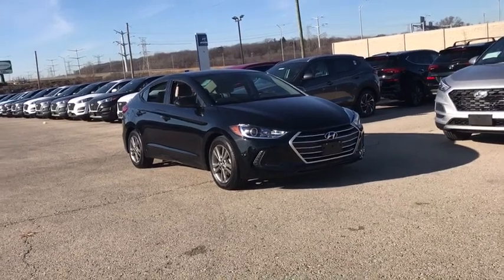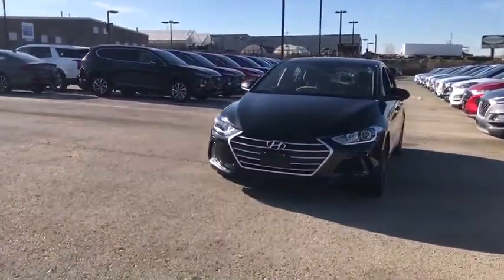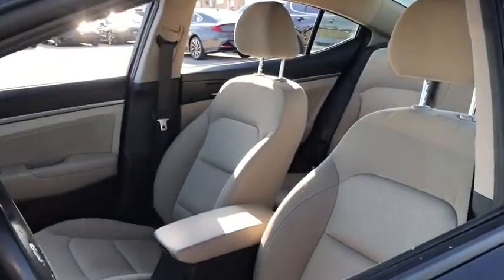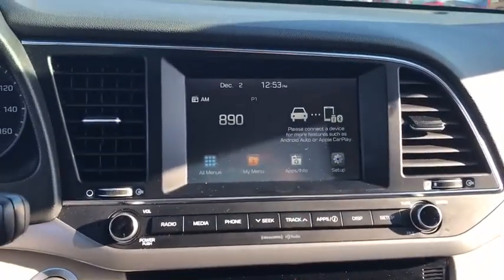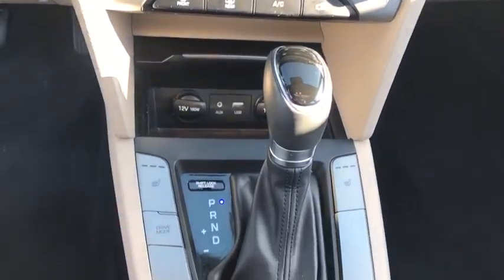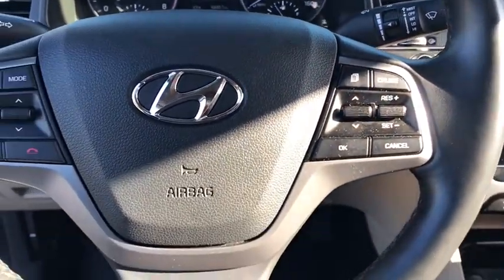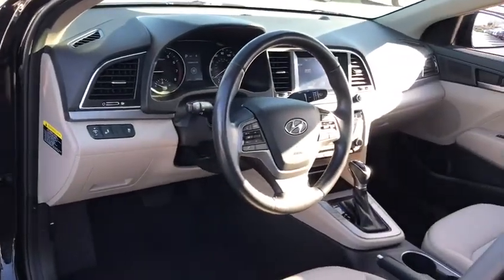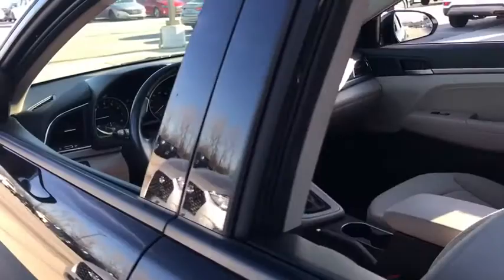2018 Hyundai Elantra Downers Grove, Elmhurst, Naperville, Schaumburg, Lislie, IL H21717A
Phantom Black Used 2018 Hyundai Elantra available in Downers Grove, Illinois at Pugi Hyundai Mazda VW. Servicing the Elmhurst, Naperville, Schaumburg, Lislie, IL area.
2018 Hyundai Elantra Value Edition - Stock#: H21717A - VIN#: 5NPD84LF5JH294047

2020 W. Ogden Ave

CARFAX One-Owner. Clean CARFAX. Certified. Phantom Black 2018 Hyundai Elantra Value Edition FWD 6-Speed Automatic with Shiftronic 2.0L 4-Cylinder DOHC 16V One Owner Accident Free Carfax Report, Elantra Value Edition.Recent Arrival! 28/37 City/Highway MPGHyundai Certified Pre-Owned Details:* Vehicle History* Powertrain Limited Warranty: 120 Month/100,000 Mile (whichever comes first) from original in-service date* Warranty Deductible: $50* Roadside Assistance* 173+ Point Inspection* Limited Warranty: 60 Month/60,000 Mile (whichever comes first) from original in-service date* Includes 10-year/Unlimited mileage Roadside Assistance with Rental Car and Trip Interruption Reimbursement; Please see dealers for specific vehicle eligibility requirements. 10-Year/100,000 Mile Hybrid/EV Battery WarrantyAwards:* 2018 KBB.com 10 Coolest New Cars Under $20,000 * 2018 KBB.com 10 Best Sedans Under $25,000 * 2018 KBB.com 10 Most Awarded Brands * 2018 KBB.com 5-Year Cost to Own Awards
CARGO PACKAGE  -inc: Reversible Cargo Tray  Cargo Net  Trunk Hooks,REAR BUMPER APPLIQUE,CARPETED FLOOR MATS,PHANTOM BLACK,BEIGE  CLOTH SEAT TRIM,Front Wheel Drive,Power Steering,ABS,4-Wheel Disc Brakes,Brake Assist,Aluminum Wheels,Tires - Front Performance,Tires - Rear Performance,Temporary Spare Tire,Sun/Moonroof,Generic Sun/Moonroof,Heated Mirrors,Power Mirror(s),Rear Defrost,Intermittent Wipers,Variable Speed Intermittent Wipers,Daytime Running Lights,Automatic Headlights,AM/FM Stereo,Satellite Radio,MP3 Player,Bluetooth Connection,Auxiliary Audio Input,HD Radio,Smart Device Integration,Requires Subscription,Steering Wheel Audio Controls,Auxiliary Audio Input,Bucket Seats,Heated Front Seat(s),Pass-Through Rear Seat,Rear Bench Seat,Adjustable Steering Wheel,Trip Computer,Power Windows,Leather Steering Wheel,Keyless Entry,Power Door Locks,Keyless Start,Keyless Entry,Power Door Locks,Remote Trunk Release,Hands-Free Liftgate,Universal Garage Door Opener,Cruise Control,Climate Control,Multi-Zone A/C,A/C,Cloth Seats,Auto-Dimming Rearview Mirror,Driver Vanity Mirror,Passenger Vanity Mirror,Driver Illuminated Vanity Mirror,Passenger Illuminated Visor Mirror,Keyless Start,Power Door Locks,Power Windows,Trip Computer,Security System,Traction Control,Stability Control,Traction Control,Front Side Air Bag,Blind Spot Monitor,Cross-Traffic Alert,Tire Pressure Monitor,Driver Air Bag,Passenger Air Bag,Front Head Air Bag,Rear Head Air Bag,Passenger Air Bag Sensor,Knee Air Bag,Child Safety Locks,Back-Up Camera